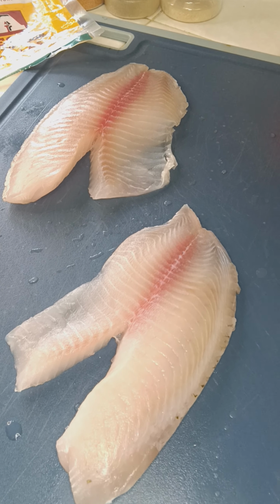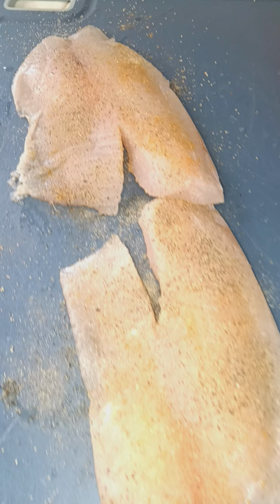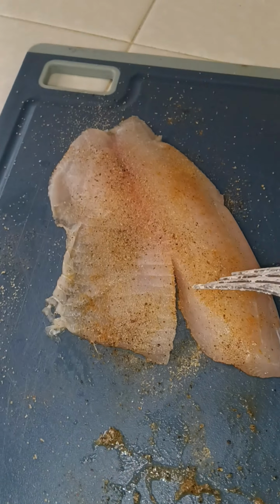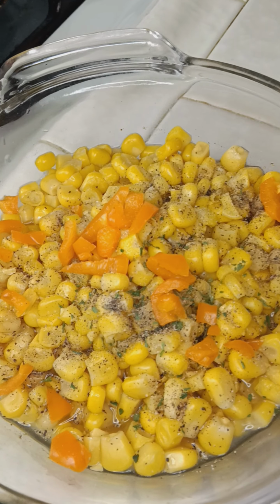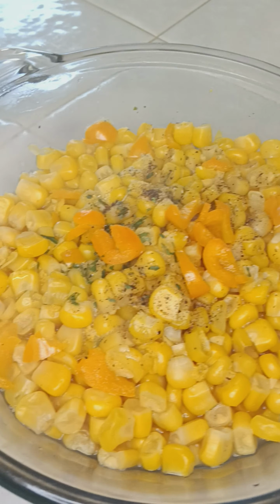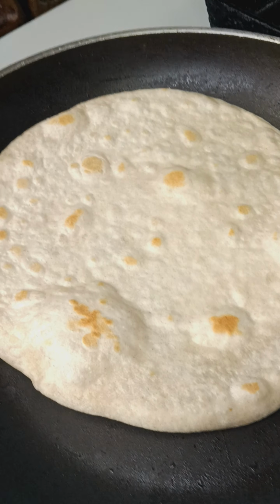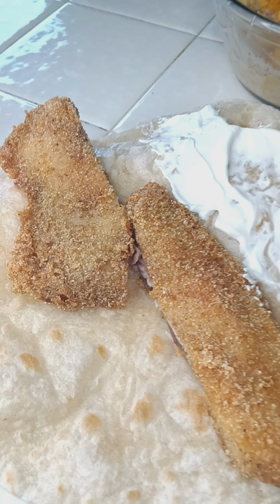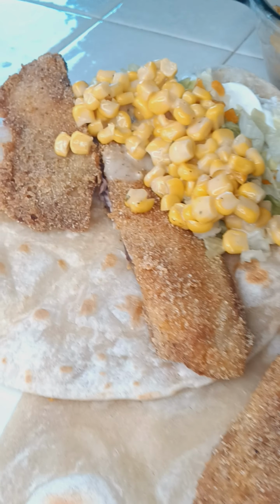Perfect Homemade Ultimate Fish Tacos Recipe In 7 Mins | Fresh, Easy, and DELICIOUS!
'24 Take Full Advantage💯 Cookbook Coming. SUPPORT A SINGLE FATHER WHATEVER YOU GOING THROUGH STAND FIRM YOU'LL GET THRU IT I PROMISE 💪🏿✌🏿💯 food funny share asmr love foodvlog foodie foodblogger foodphotography recipe In Video and Links on Community section